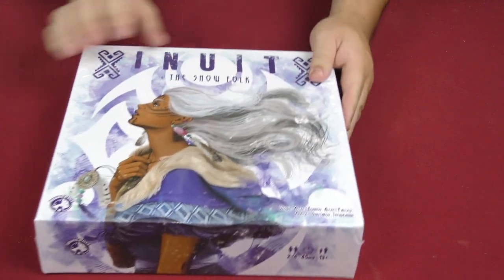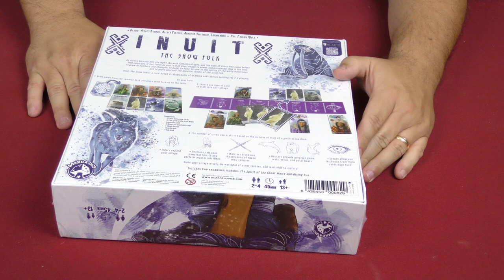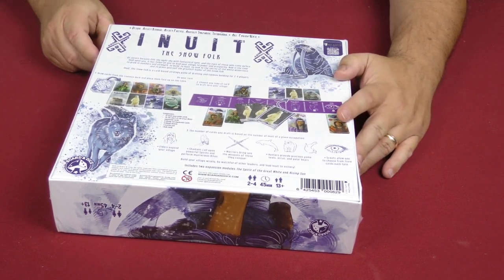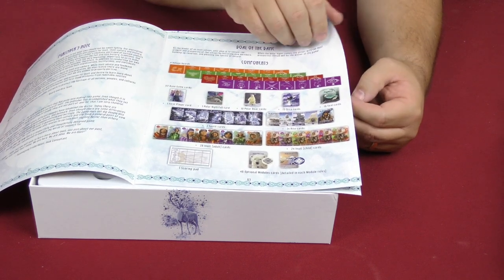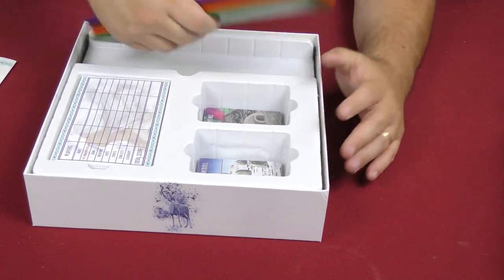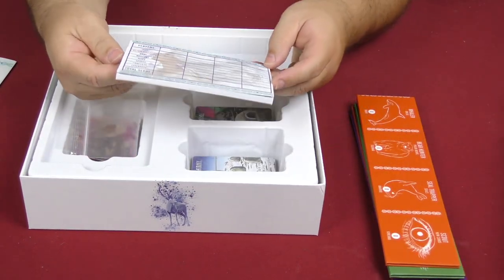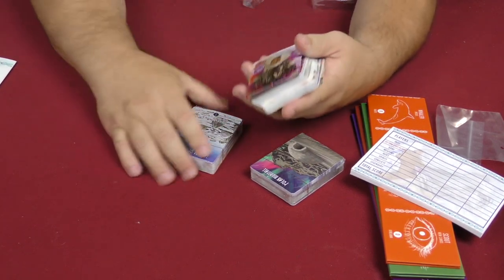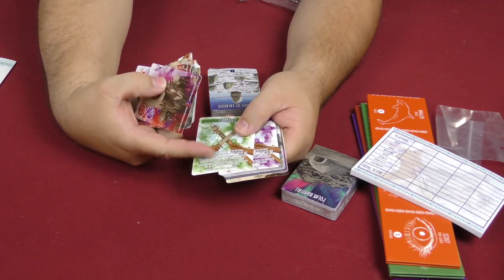Daily Game Unboxing - Inuit: The Snow Folk